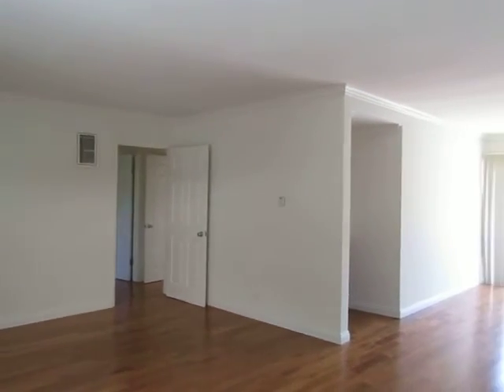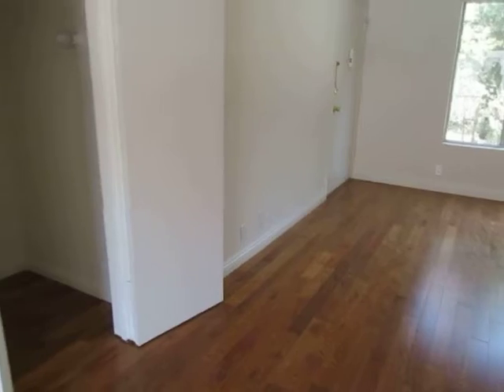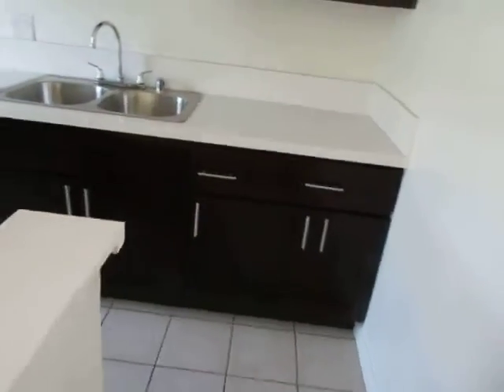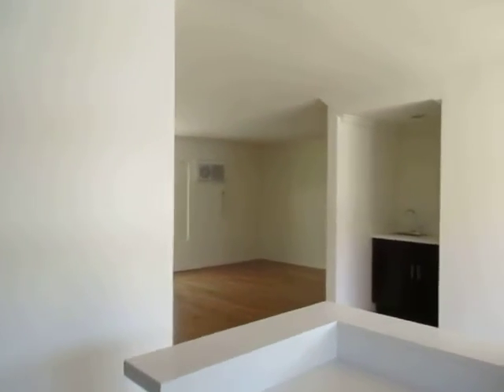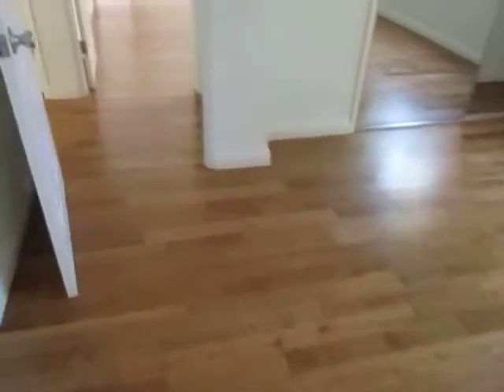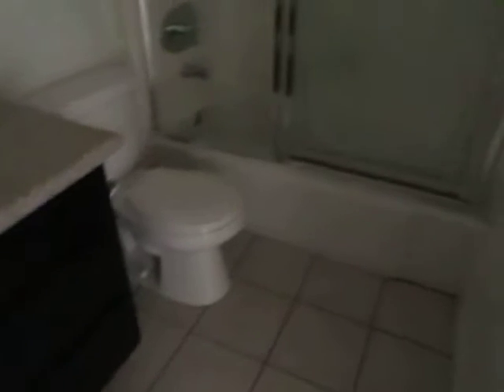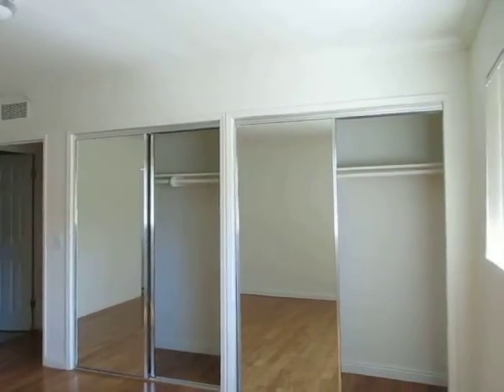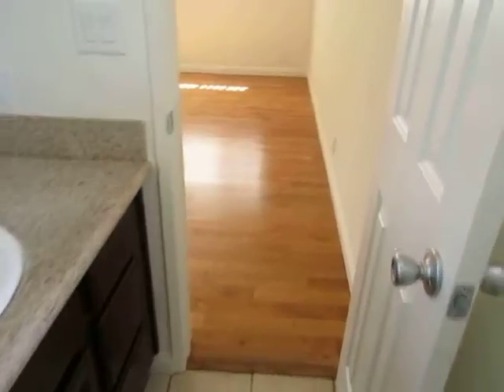PL4972 - Luxury Condo Quality 2 Bed + 2 Bath Apartment for Rent! (West Los Angeles, CA)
Pacific Listings is proud to present this beautifully remodeled apartment for rent in West Los Angeles, CA! This property features real hardwood floor, stainless steel appliances, dishwasher, quartz counters, wet bar, private balcony, abundant closet space, large bedrooms, 2 reserved parking, laundry on-site & lush landscaping!